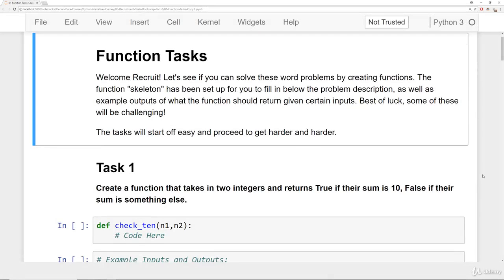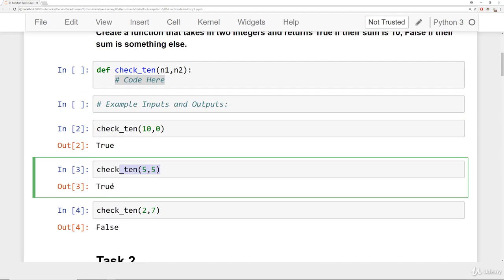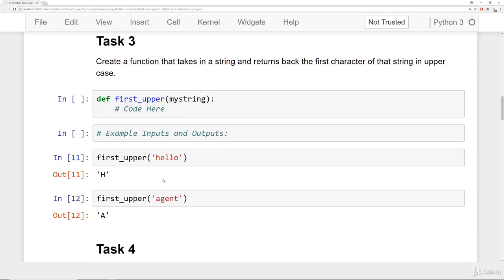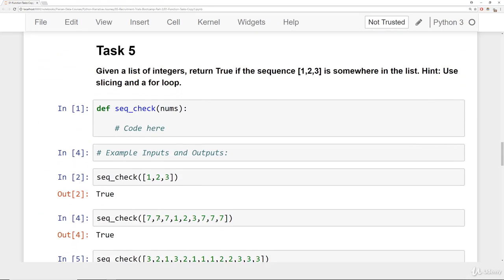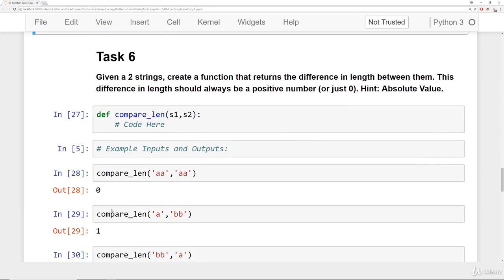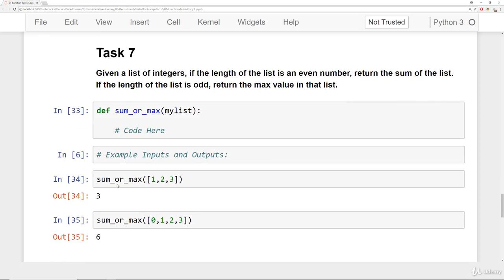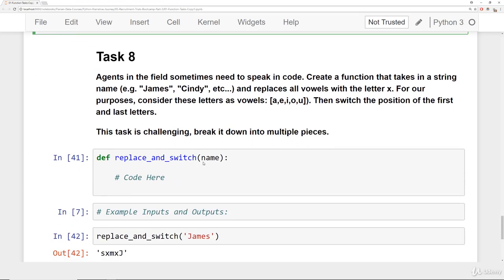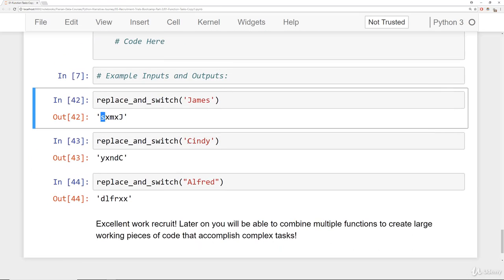036 Function Tasks